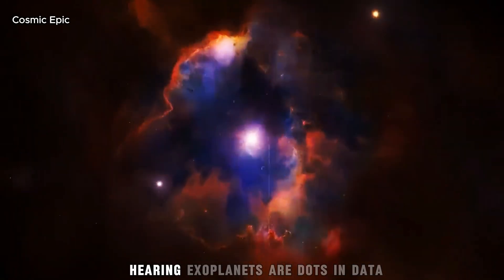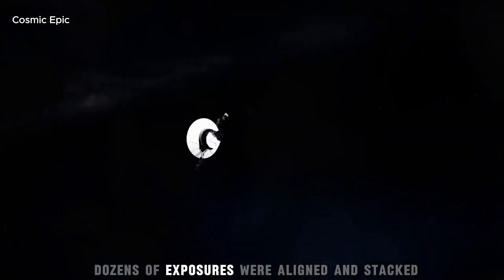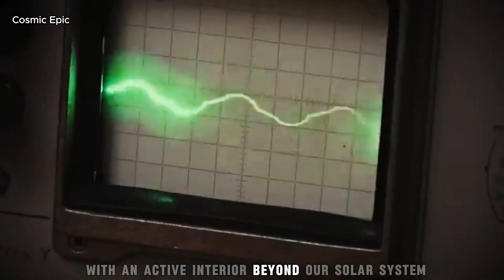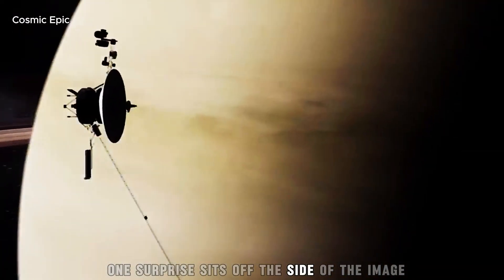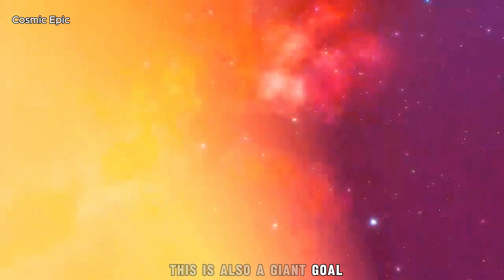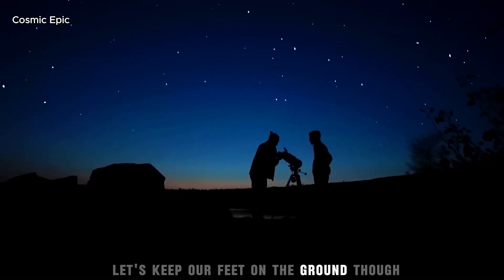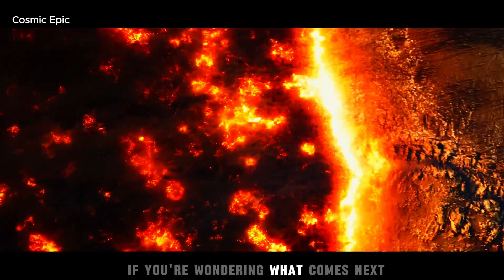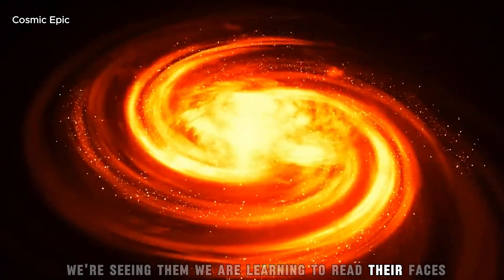3I/ATLAS Real Image Finally Shown by James Webb Telescope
3I/ATLAS Real Image Finally Shown by James Webb Telescope

James Webb Telescope Finally Shows Us 3I/ATLAS Real Image with unprecedented detail of the interstellar object’s coma, tail, and heat patterns. Using JWST’s NIRCam and MIRI, scientists processed a direct view that reveals temperature gradients, possible cloud features, and a smoothed dayside–nightside transition. The 3I/ATLAS Real Image also sharpens the puzzle—nickel without iron in spectra, a CO2‑rich coma, and a big tail with unusually small non‑gravitational drift. With Mars flyby and perihelion approaching, this James Webb Telescope Finally Shows Us 3I/ATLAS Real Image video breaks down what’s real, what’s debated, and what tests will decide. We explain what “real image” means in JWST processing, how the data were stacked, and why Artifact SETI now reads motion, chemistry, and heat. Watch to see why James Webb Telescope Finally Shows Us 3I/ATLAS Real Image is a milestone—and what to look for next from JWST, MRO, MAVEN, and ground arrays.

Time Map (13:00)
- 00:00 Intro
- 00:45 JWST “Real Image”: What It Shows and How It Was Made
- 03:40 Chemistry & Motion Anomalies (Nickel without Iron, CO2 coma, tiny drift)
- 07:20 Mars Flyby & Perihelion Timeline (what could change the outcome)
- 12:30 Enjoy

- James Webb Reveals 3I/ATLAS Real Image — What We Can Finally See
- 3I/ATLAS Real Image by JWST — The Clearest Look at an Interstellar Visitor
- JWST Finally Shows 3I/ATLAS Real Image — Anomalies Explained
- 3I/ATLAS: Real Image Revealed by James Webb Telescope (What It Means)
- James Webb Telescope Shows 3I/ATLAS — Real Image, Real Questions
- 3I/ATLAS Real Image Unveiled — JWST Data Changes the Narrative
- JWST Captures 3I/ATLAS Real Image — Interstellar Object Under the Lens
- 3I/ATLAS: JWST’s First Real Image and the Puzzles It Unlocked

Welcome to Cosmic Chronicles – your gateway to the wonders of the universe! 🌌 Explore mind-blowing facts about galaxies, stars, planets, and the mysteries of space. Let’s unravel the cosmic secrets together!
veritasium

🚀 Love exploring the cosmos?